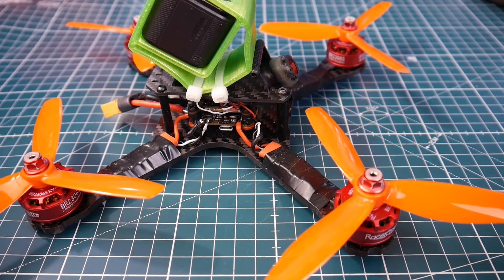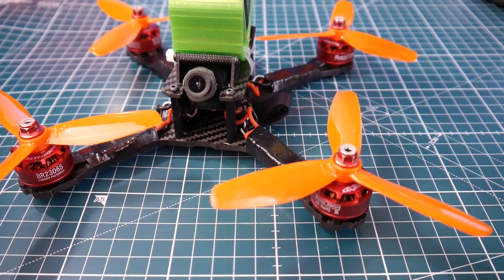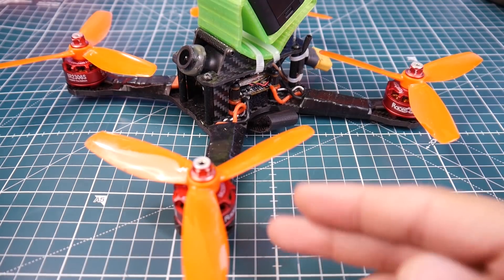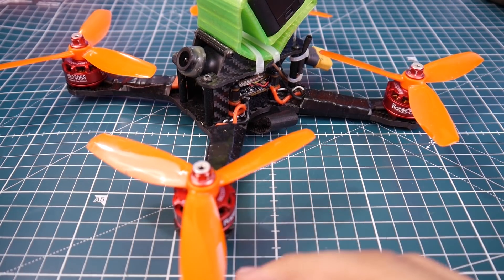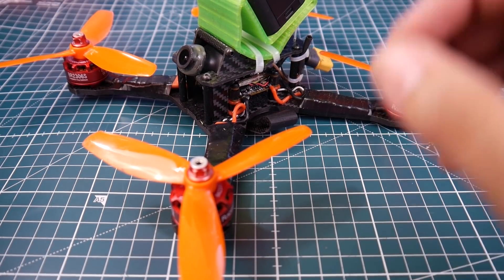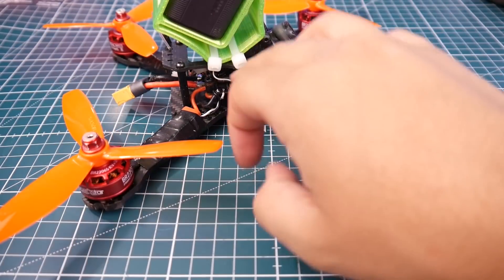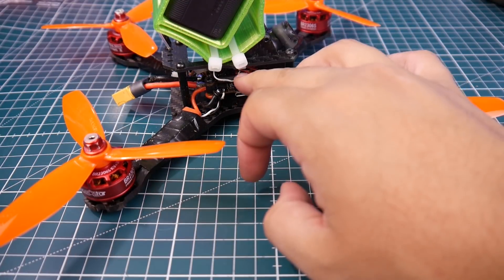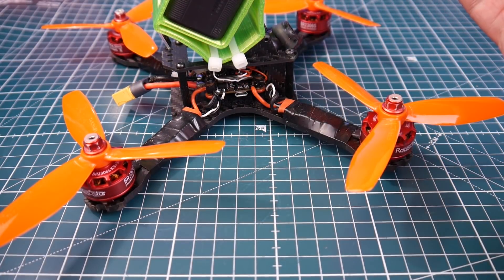Best Budget Waterproof Racing Drone // First Flight & Thoughts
Below are the links of the recommended parts

Starf3S (Cheaper version just as good)

Here is the playlist of the build video

Below are the parts used for this exact Build

UV Light Used

Quad $170

F4 Flame

HakRC ESC

UFO VTX

Racerstar 2306

foxeer clone

Goggles Lipo Transmitter charger 130 USD

FlySky i6x with A8S

eachine vr007 pro

infinity graphene 1500mah 4s x2

Dual Lipo charger